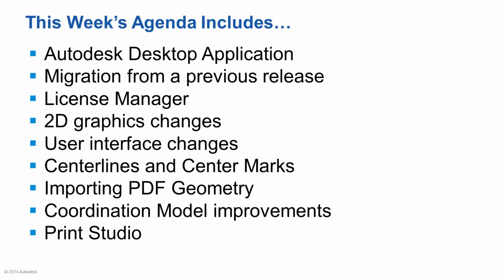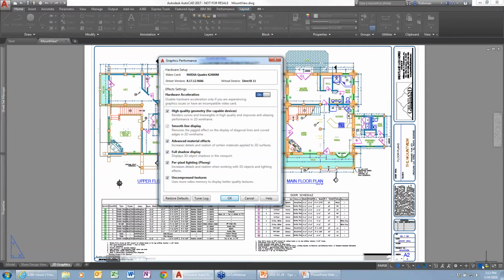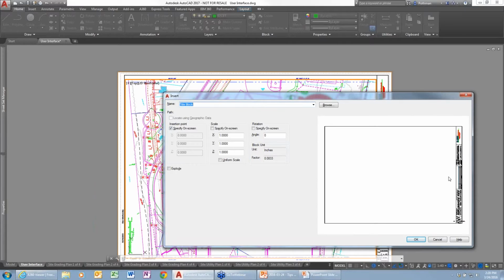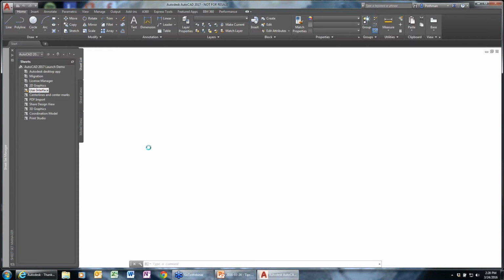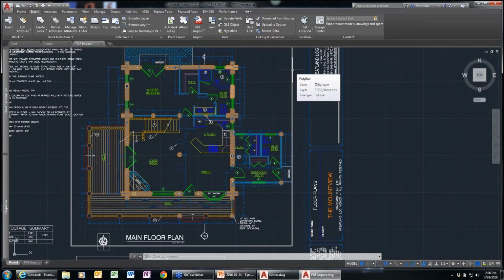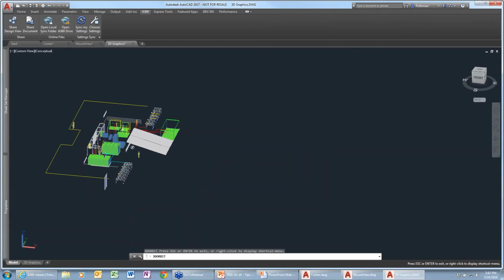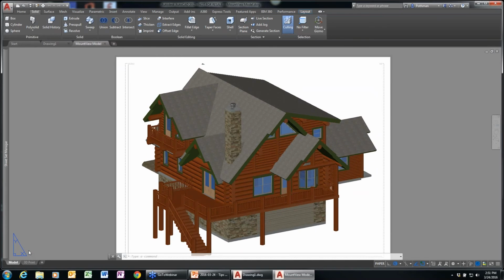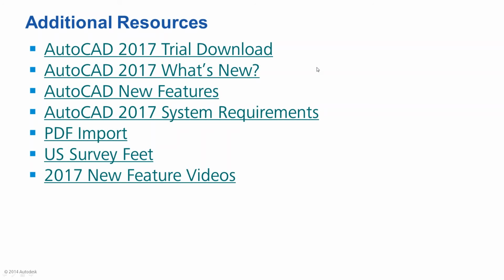شرح كامل لأهم الأوامر الجديدة فى أوتوكاد 2017 - AutoCAD 2017 New Features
شرح كامل لأهم الأوامر الجديدة لبرنامج أوتوكاد 2017